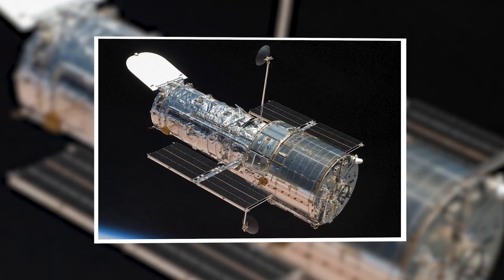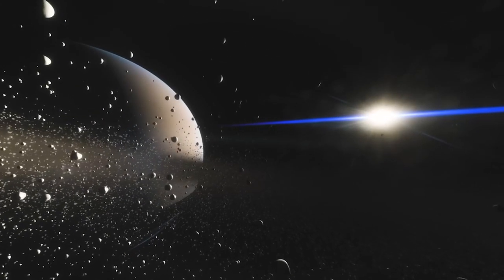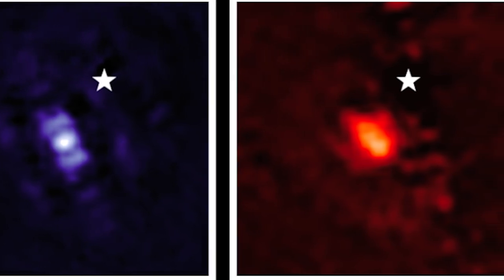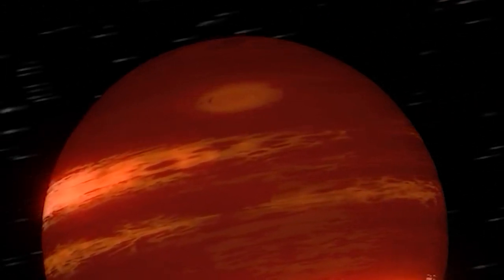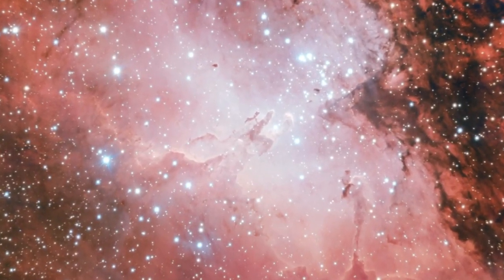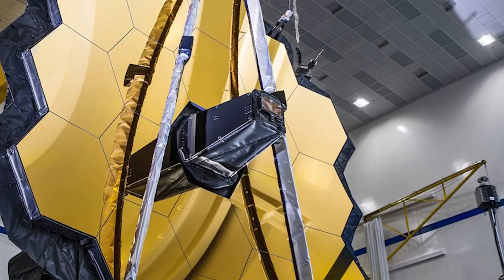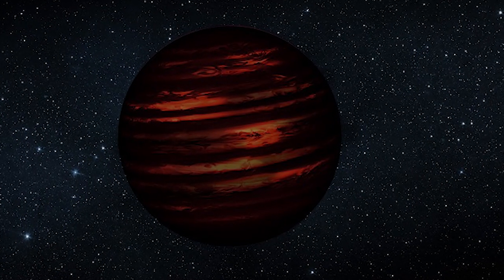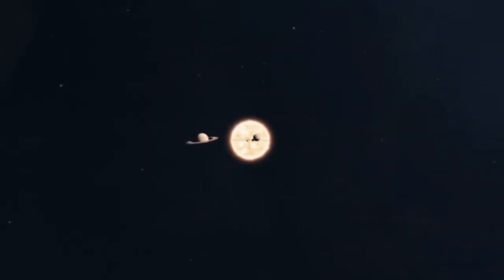Alien Planet? James Webb Space Telescope Makes New Amazing Discovery!!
For many years scientists have been searching for biosignatures in the planets and stars of
the solar system. Finding habitable planets with favorable conditions and any sign of alien life has been the main focus of astronomers for decades now.  The brilliant and bright minds of the world have come together many times to work on advanced technology to help make some of the most significant breakthroughs in the universe.

🚀 We know what you love, the stars and the universe that goes with it. If you're looking for beautiful, personal wall art décor to adorn your home, you're in the right place. Choose from our selection of paintings and wall art.
Get your new home decorated with one-of-a-kind pieces of art today!

✅ The universe is vast, and we're just scratching the surface; the James Webb Space Telescope is the next generation in space exploration. On this channel, we'll be exploring the newest discoveries in space and planets with a deep focus on James Webb telescope news.

1. Content from these videos has no adverse effect on the original works
3. We only use audio and tiny video snippets if necessary.